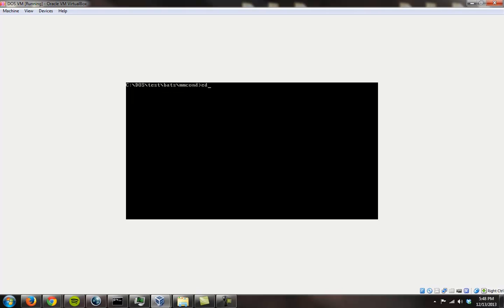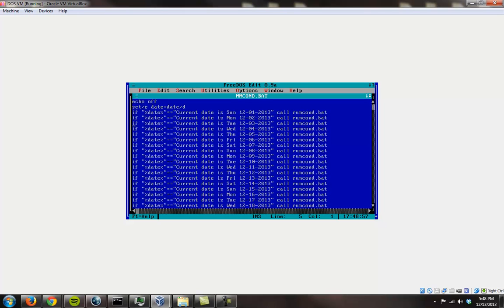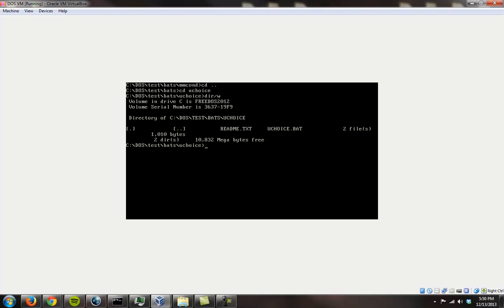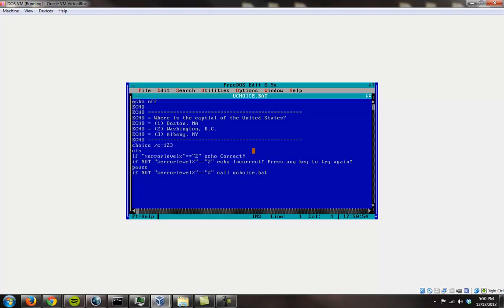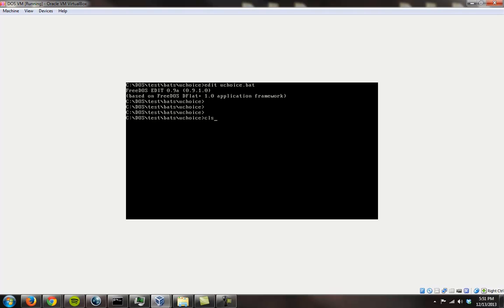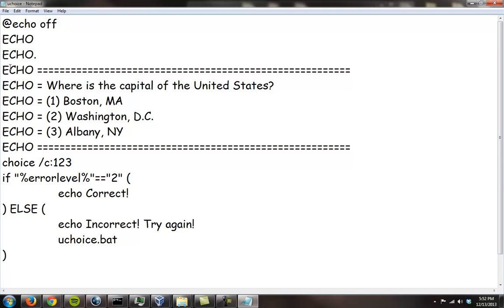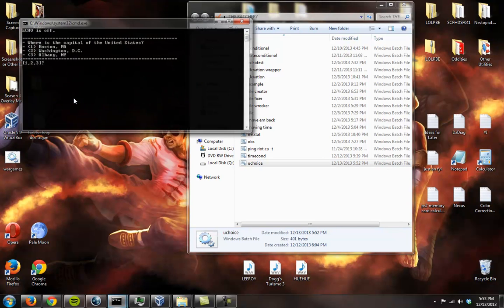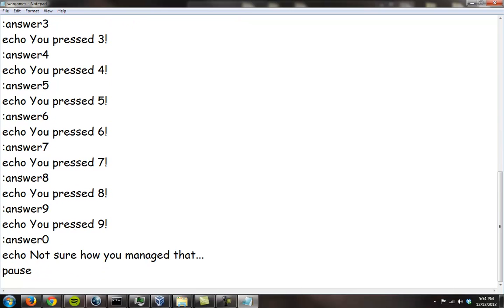Happy Holidays! Monthly Conditionals, the Choice Function, and a Teaser to a Future Video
The two (operable) batch files in this video highlight two separate functions in both DOS and Windows. Choice and if are hugely useful functions and this video only barely scratches at what they can do.